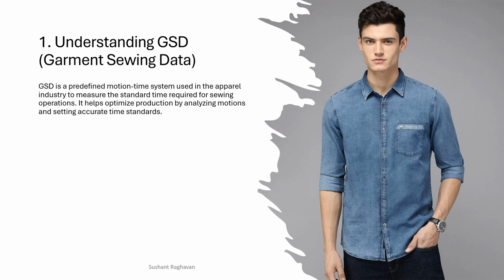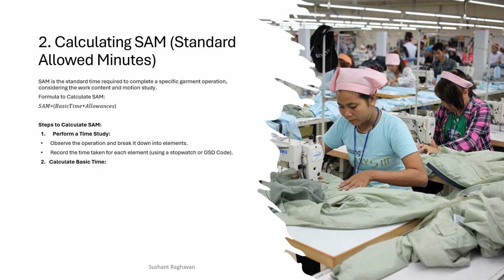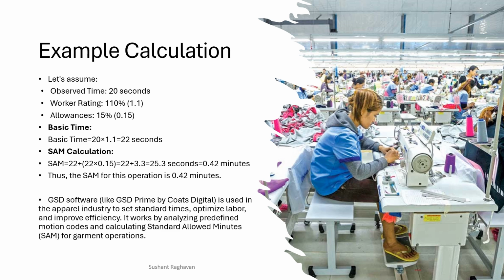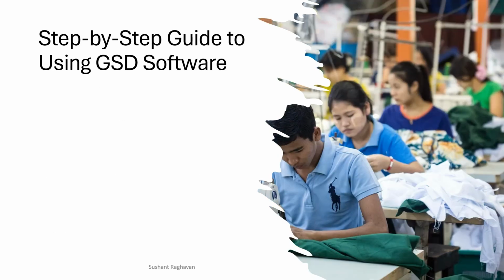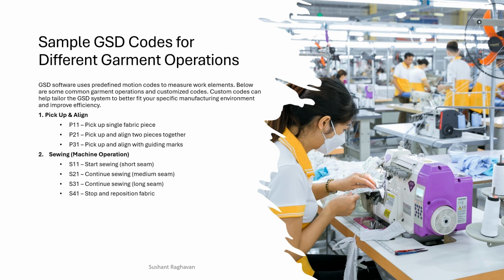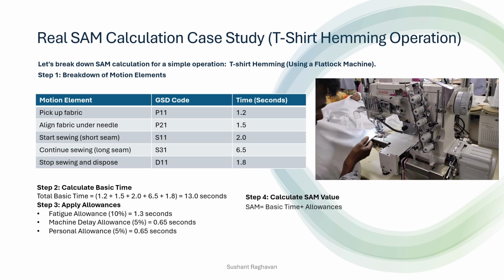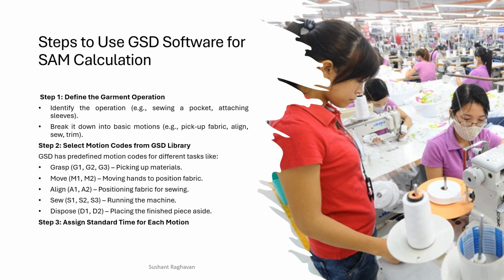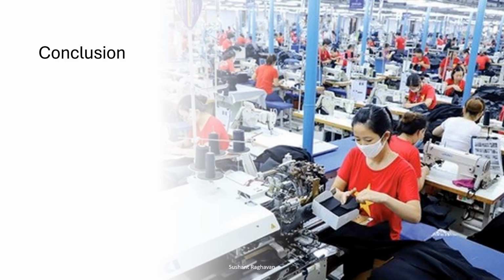Learning GSD and Calculating SAM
GSD is a predefined motion-time system used in the apparel industry to measure the standard time required for sewing operations. It helps optimize production by analyzing motions and setting accurate time standards.